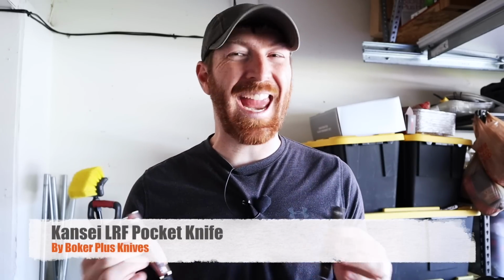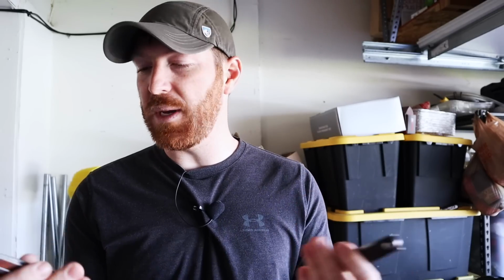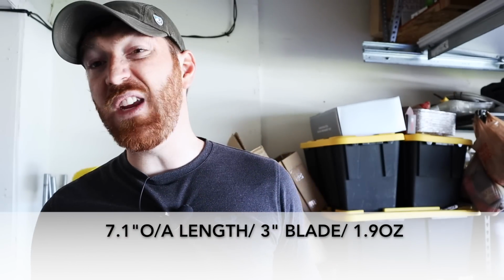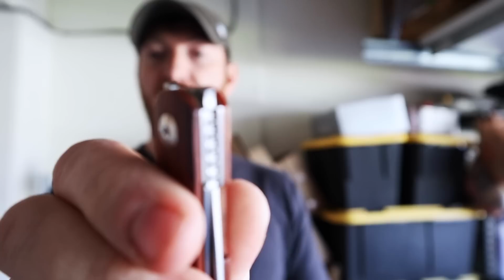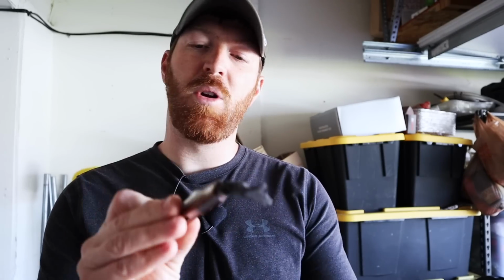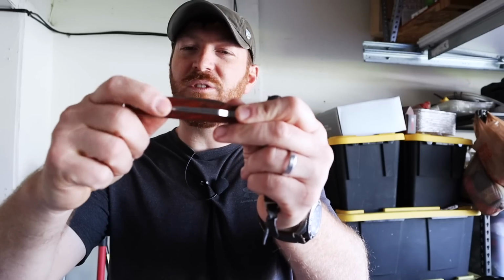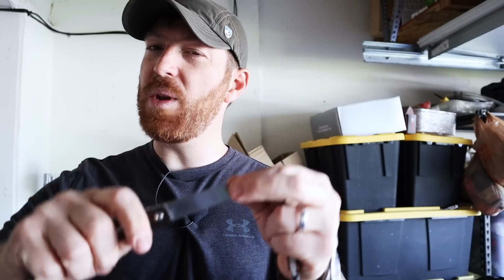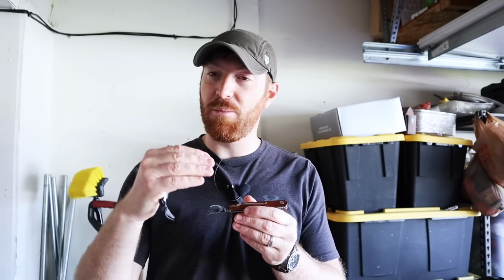The Not So Nice Boker Kansei LRF